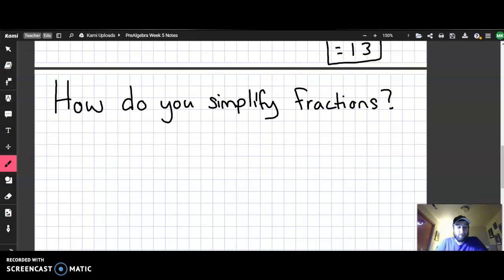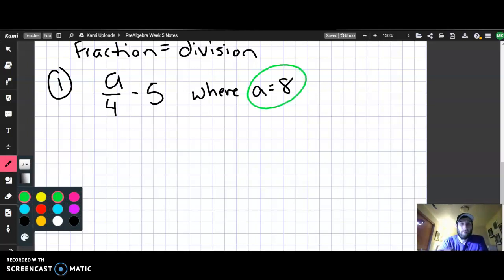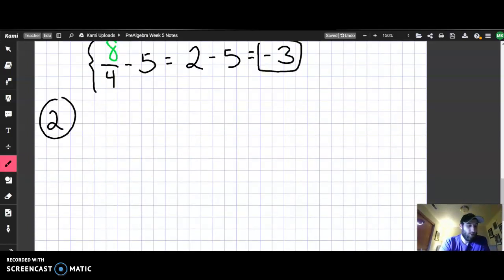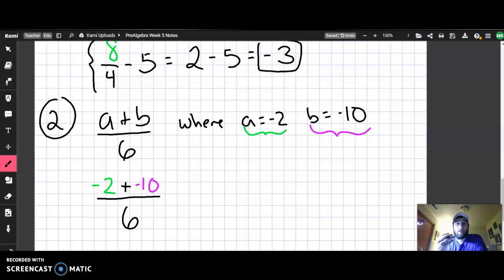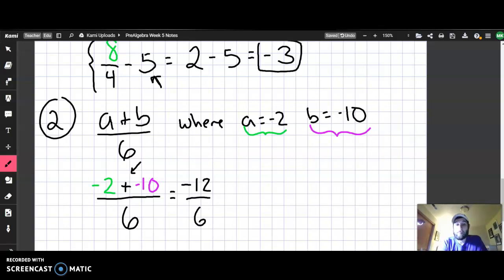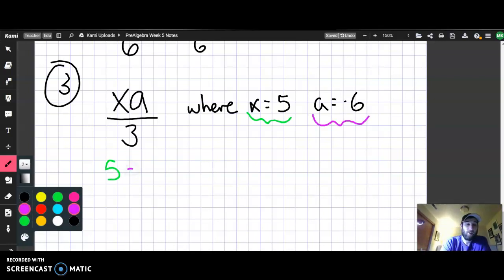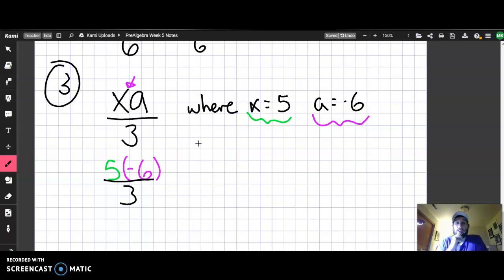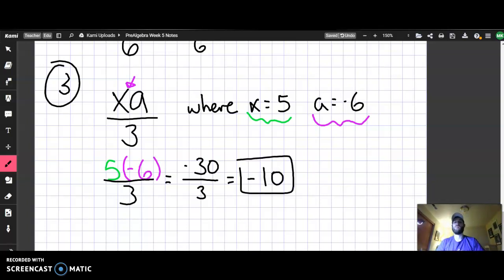PreAlgebra Week 5 Evaluating Fractions